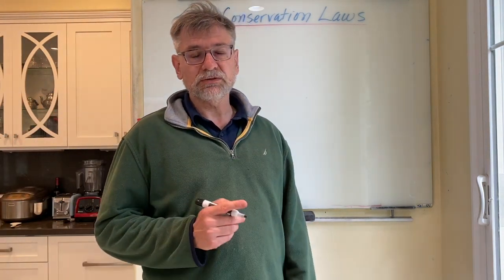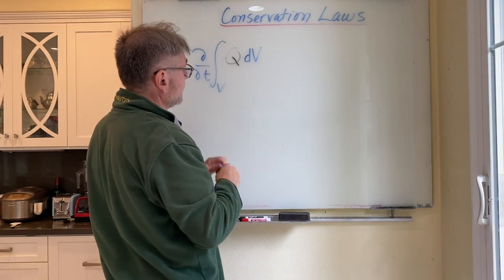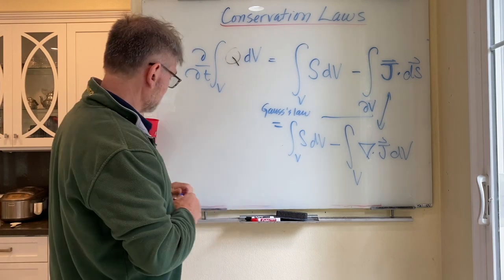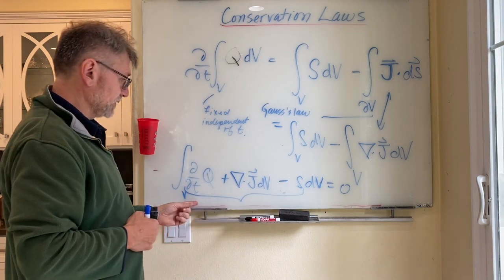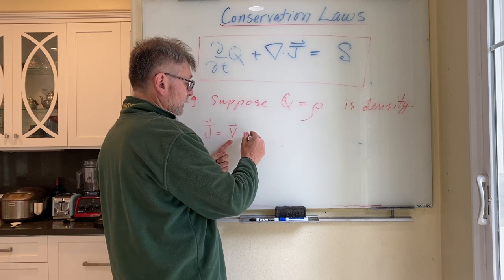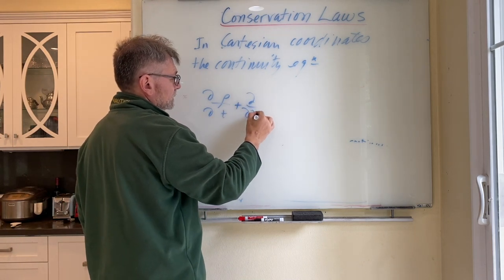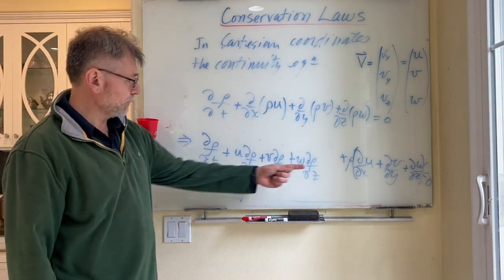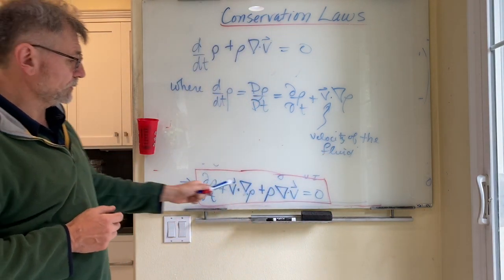Conservation Laws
This video is about Conservation Laws